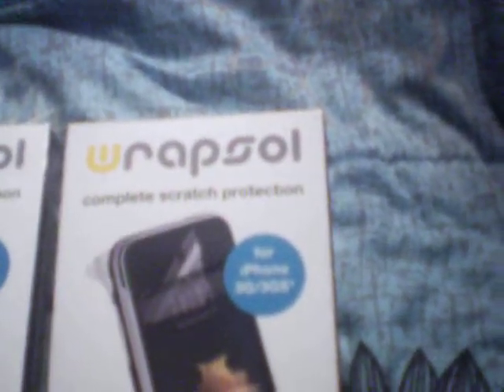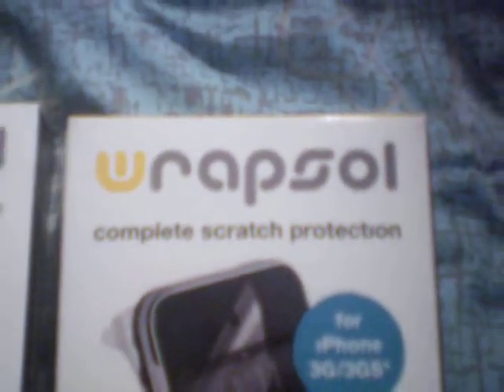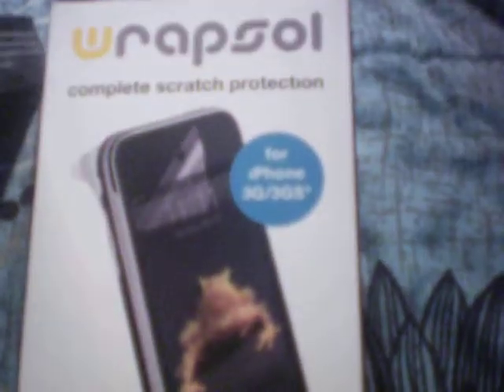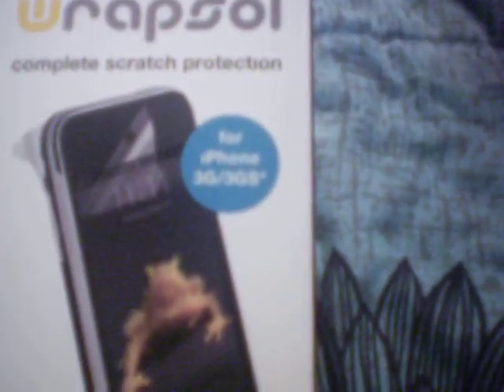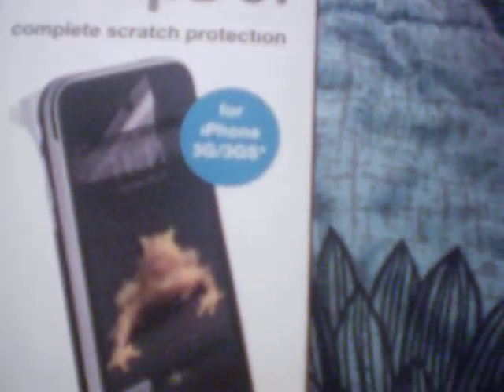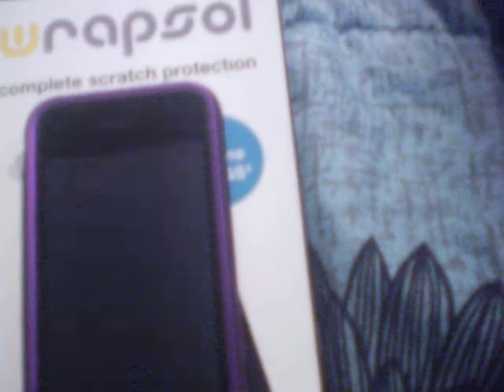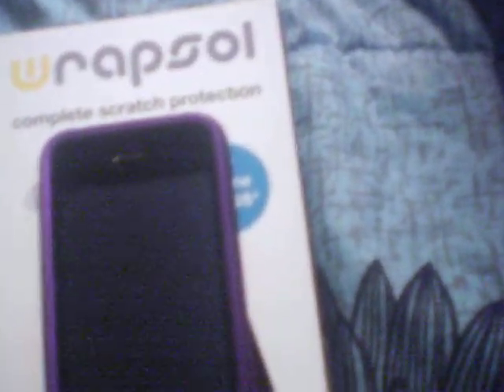Iphone 3G/3GS Wrapsol Review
Quick review on my thoughts of the iphone 3g/3gs wrapsol.